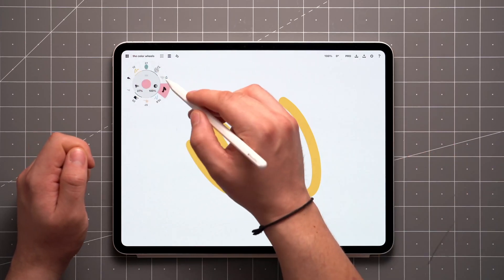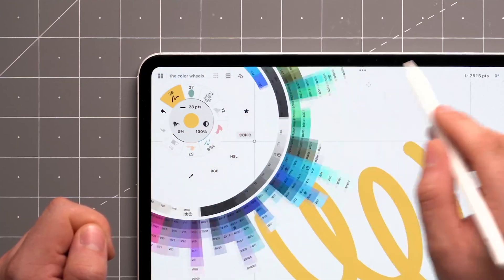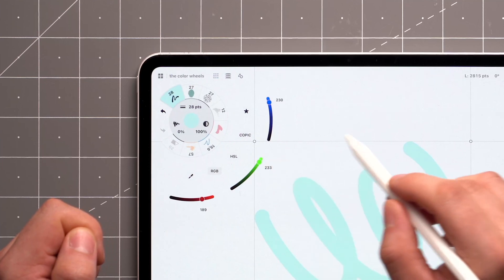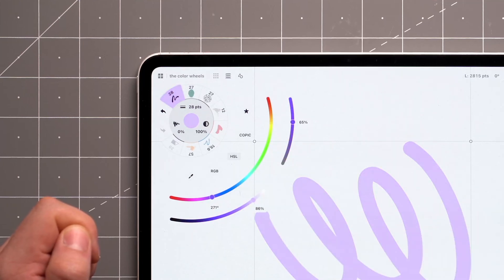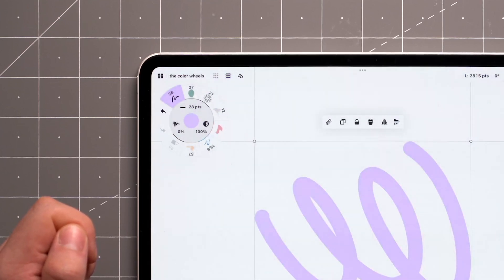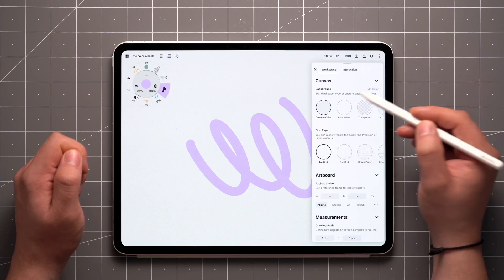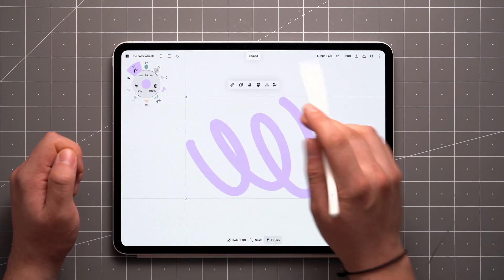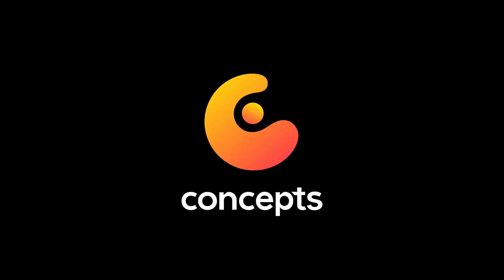Walkthrough Series: The Color Wheels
In this video, you'll learn how to effortlessly manage and customize colors in Concepts! You'll discover how to:

– Access a wide range of colors for your sketches.
– Fine-tune colors with precision using the HSL & RGB sliders.
– Save and manage your favorite color palettes.
– Quickly access recently used colors using the color picker and/or the clipboard.

Cover art by Annelise Sandberg
Video by Lasse Pekkala